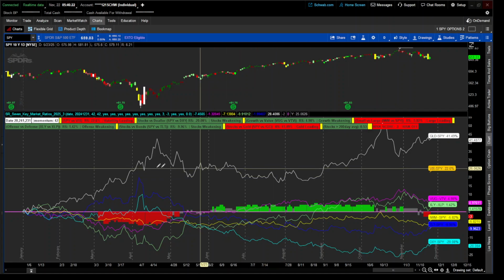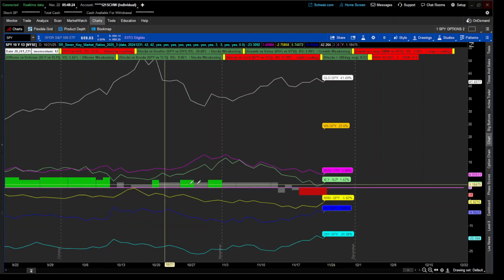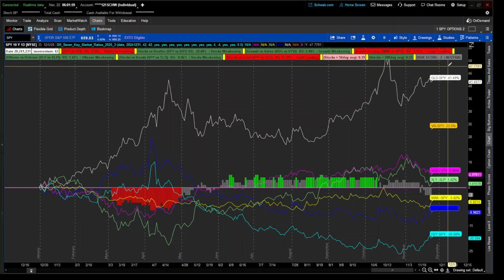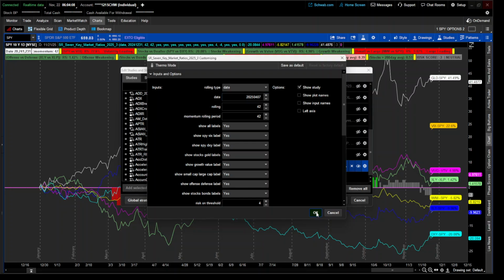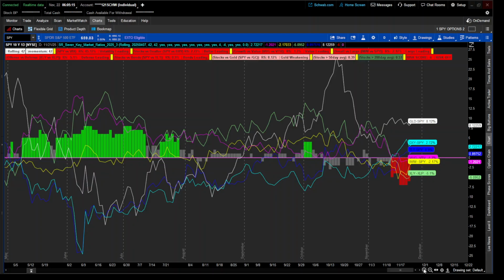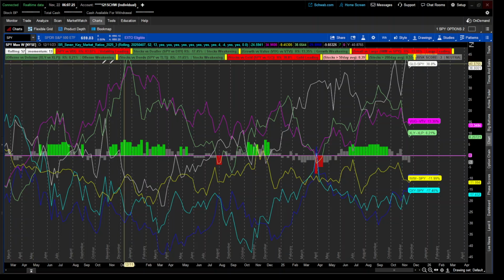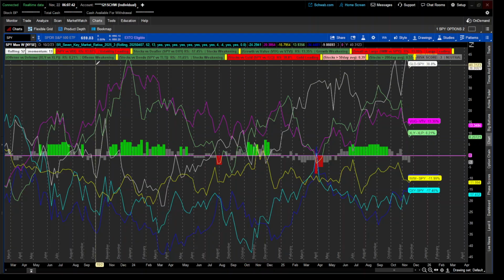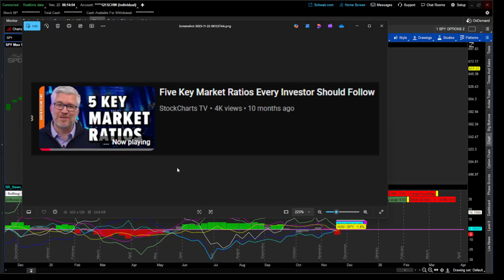ThinkorSwim 7 Key Market Ratios + Dual Breadth Indicator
Unlock professional-grade market analysis inside ThinkorSwim with my Seven Key Market Ratios + Dual Breadth Model (2025 Edition) — a fully automated risk-on/risk-off regime indicator built to track institutional rotation, momentum confirmation, volatility pressure, and underlying market breadth.

This upgraded version combines:

7 core intermarket ratios

Momentum confirmation signals

Breadth models (50-day & 200-day participation)

Dynamic 9-factor voting engine

Color-coded risk score

Monthly timeline markers

Spread ID bubbles

Instant macro trend detection

Whether you swing trade, day trade, or macro trade, this indicator helps you quickly identify when the environment is risk-on, risk-off, or neutral — so you never trade blind.